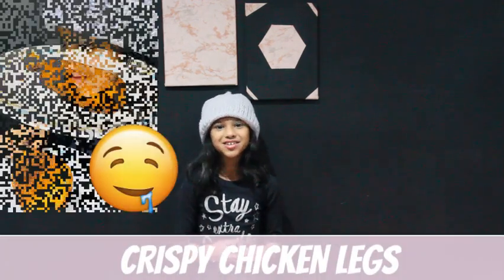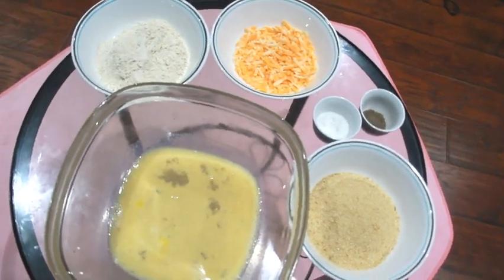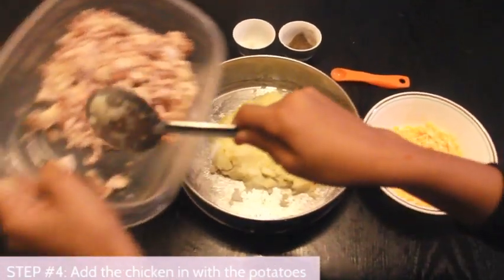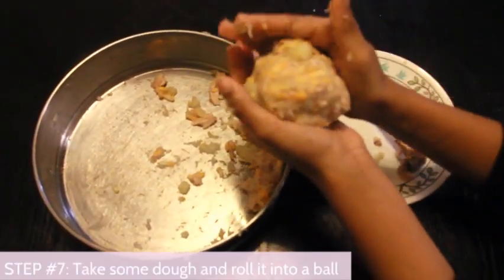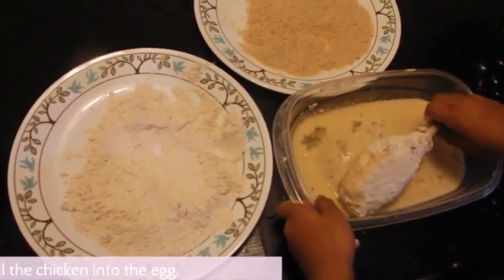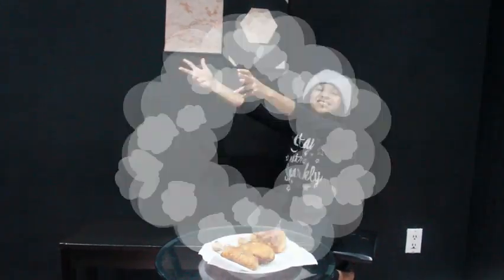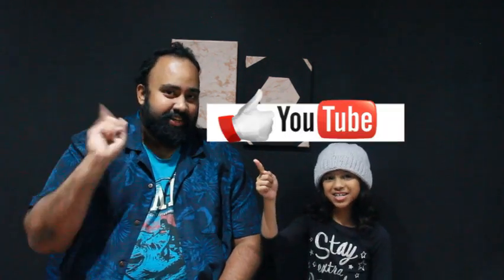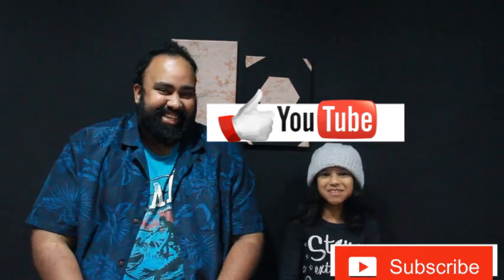Crispy Chicken Legs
Hey everyone and welcome back to Anna’s Goodies! Today’s recipe is a dream dish, that’s simple but delicious, it's crispy chicken legs! These goodies have beautiful crispy skin and are filled with potatoes inside. You have to try this out! I hope you enjoy it. :)

Anna.

All Youtube Sound Effects: Funny Sound Effects for Youtube Videos - NON-COPYRIGHTED SOUND EFFECTS! by Arpi Sylvester .youtube.com/watch?v=7DwPU-Vs2qI